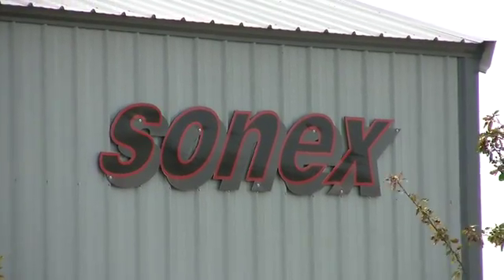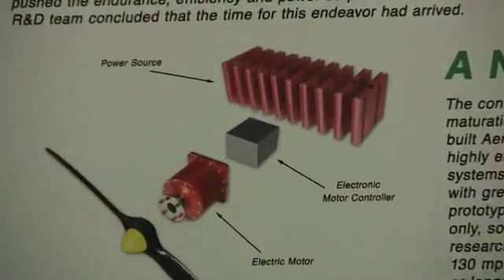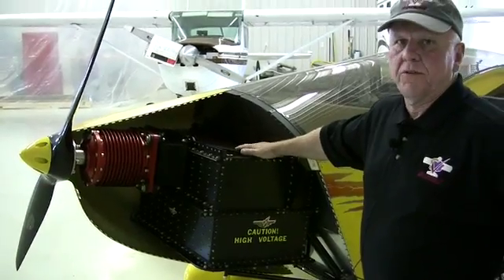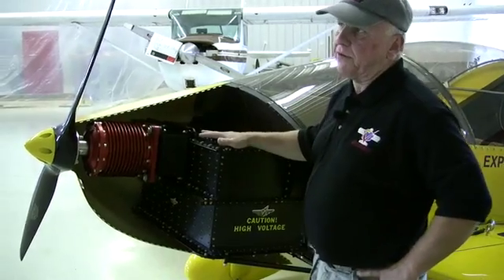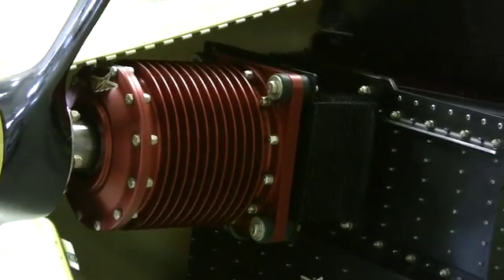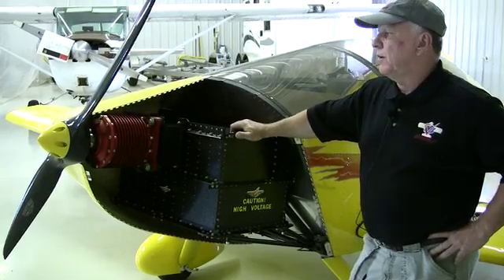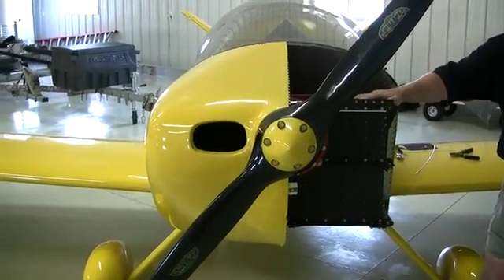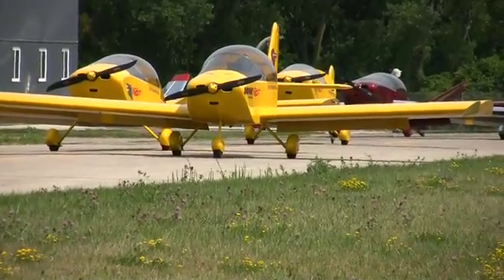Sonex Electric Powered Flight, EAA AirVenture Oshkosh 2007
Video by Glenn Pew
John Monnett describes his Electric powered Sonex aircraft and the goals behind his "e-Flight Initiative."